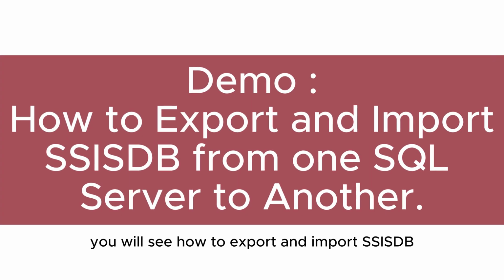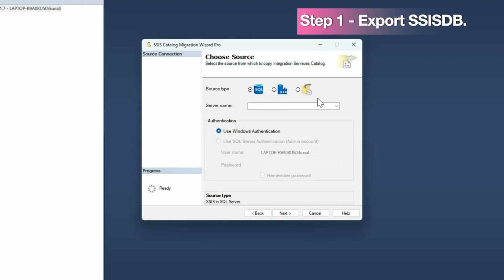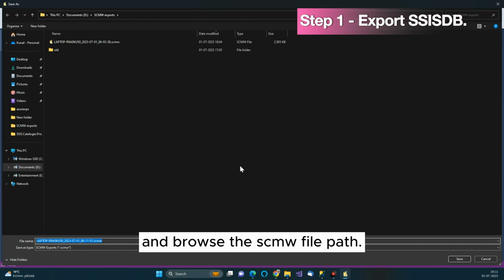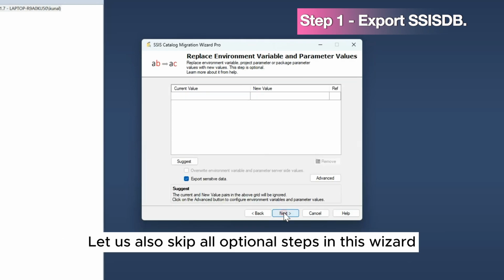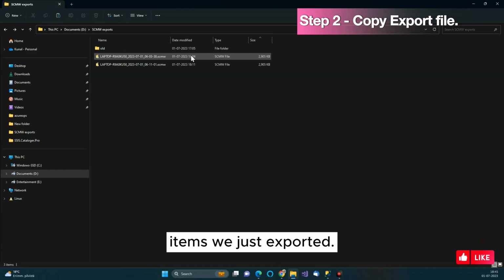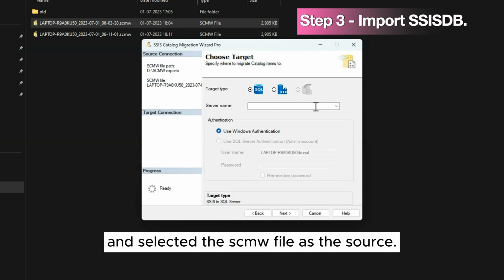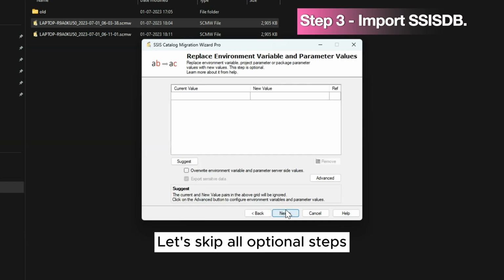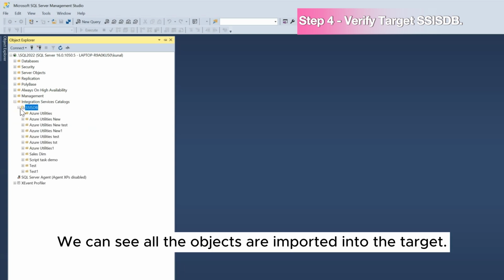Export and Import SSISDB using SSIS Catalog Migration Wizard.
SSIS Catalog Migration Wizard helps you migrate the full or part of the SSIS catalog to another SQL server. You can move the SSIS catalog to another server between any version of SQL Server (2012, 2014, 2016, 2017, 2019, 2022, Azure Data Factory/ Azure SQL Database, or Azure SQL managed instance). Apart from one-time migrations, this tool is designed to help you manage day-to-day SSIS catalog activities easily. It also provides a command-line utility to automate routine deployments or migrations.

In this video, you will see a quick demo of exporting and importing SSISDB between SQL Servers.

Following topics are covered in the Video:
Intro 00:00
How to Export SSISDB from SQL Server 00:09
How to Import SSISDB to SQL Server 00:46

*Features*
Compare source and target catalog
Compare source and target and choose to migrate only what has changed.

Customize SSIS folder names on the go.
Easily map source and target folder names. The wizard populates all selected folder names in Source and Target folder columns. If you wish to customize the folders, edit the value in the ‘Target Folder’ column.

Replace SSIS environment variable values on the go
Configure the key-value pairs you want to replace in the environment variable and parameter values. Suggest button will list suggestions for replacing values based on the selected Replace Scope.

Export and Import SSISDB items in bulk
Whether you want to keep the backup of SSIS catalog items or migrate SSISDB items to a different network, SCMW file export covers this.

Inspect existing SSISDB for issues.
Detect some trivial issues in your SSISDB like
-SSIS projects have orphan environment references.
-Project or package parameter refers to environment variables that do not exist in its reference environments.
-Unused environments or environment variables etc.

Migrate catalog items to the same server.
Migrate SSIS Catalog items on the same SQL server but to different folders.

Automate activities using the command-line utility.
With the command-line utility, we can automate routine migrations in a few clicks. The migration script can be integrated with any scheduler or CI-CD tool.

Validate migrated projects automatically.
You can choose to validate all the migrated projects automatically after their migration.